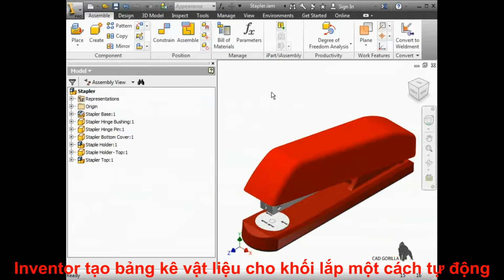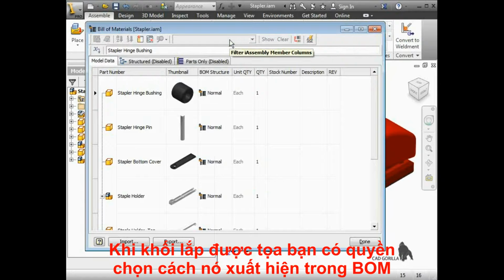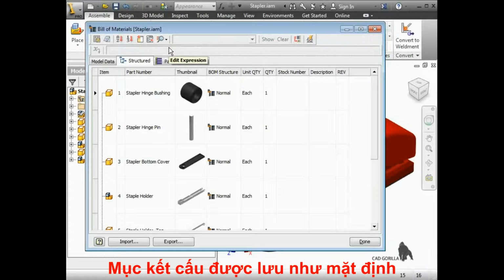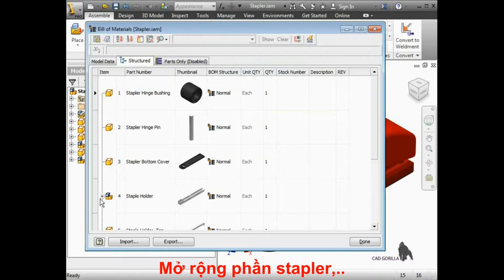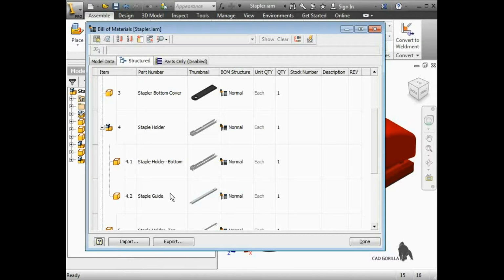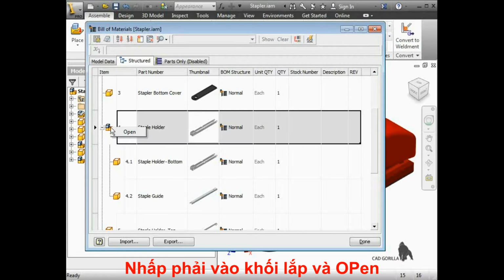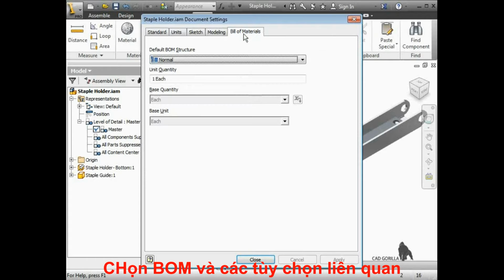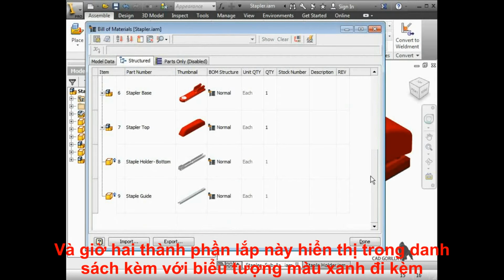02 Assembly Structure 05 Subassemblies in the BOM